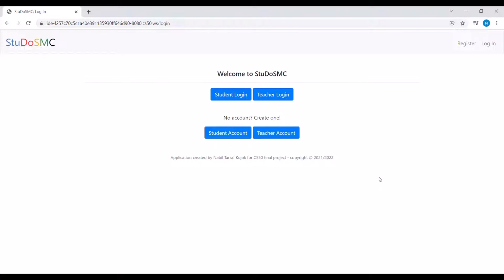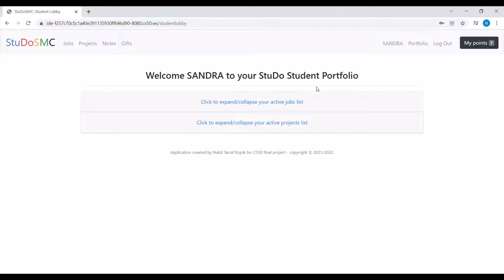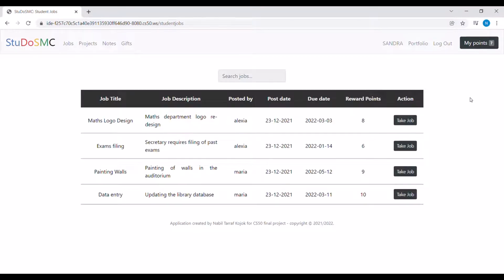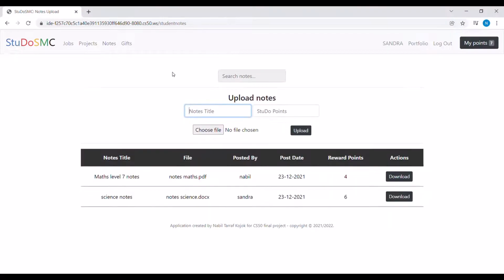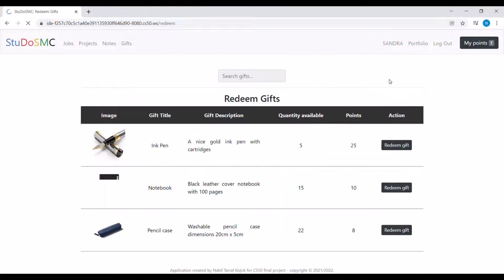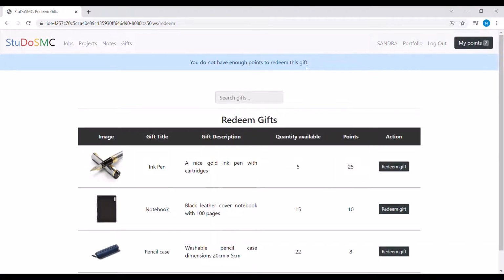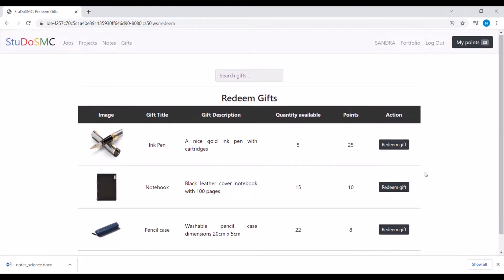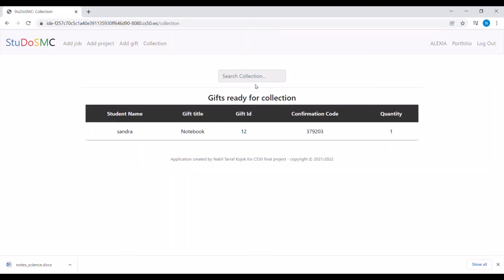StuDoSMC | cs50 final project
This video is a demonstration of my final project as part of the CS50 course with Harvard University via edX. It is a web interface to entice students at my school to take on jobs and projects posted by teachers as well as upload their best notes to be shared with colleagues. Students collect reward points when jobs and projects have been completed or when other students download their notes. Students can redeem gifts using their reward points from the gift shop.